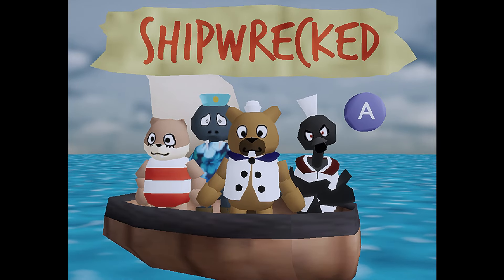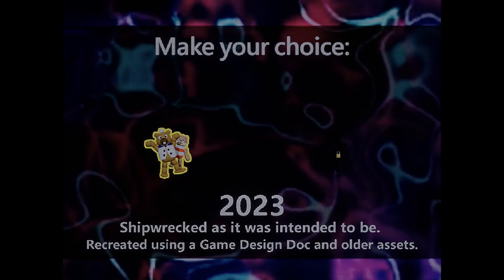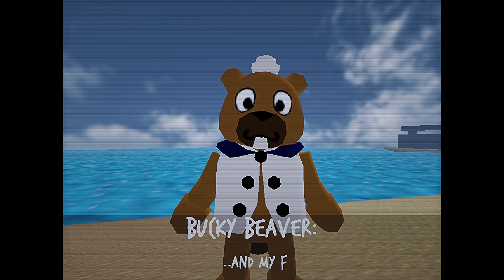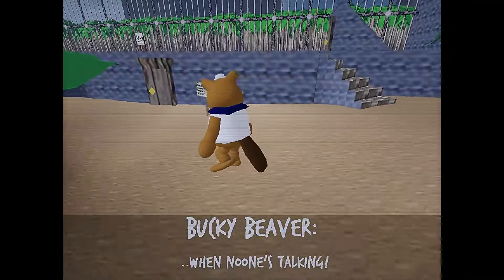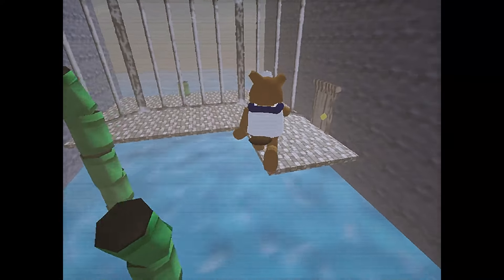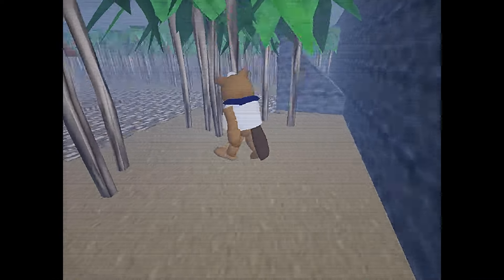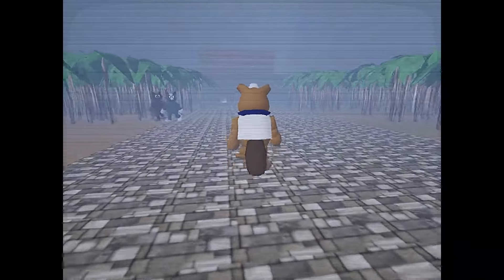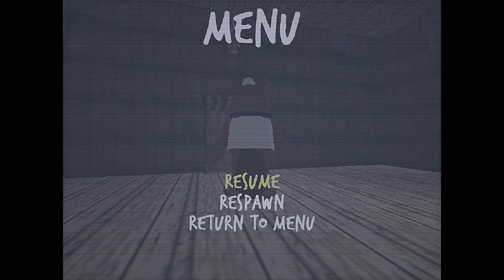Familiar Facade - Lets Play Shipwrecked 64 Steam Edition - Part 1 [K.G.Z.]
Time to hop back on the boat and go back to the island with Bucky and Friends! I'm sure its gonna be a fun filled adventure!

Thumbnail by @pshattuckproductions!